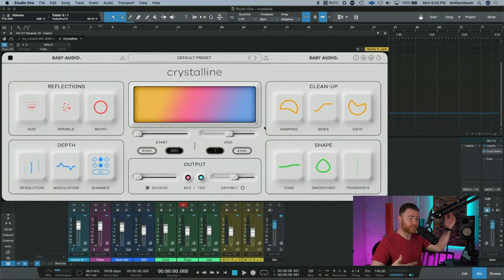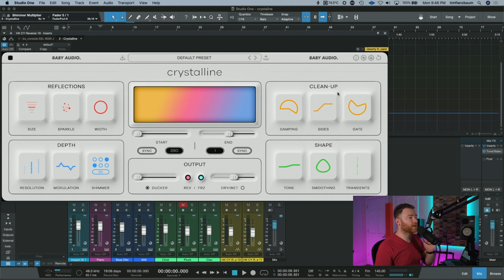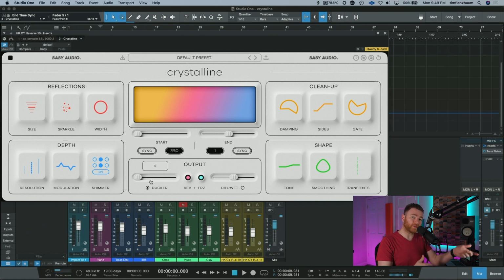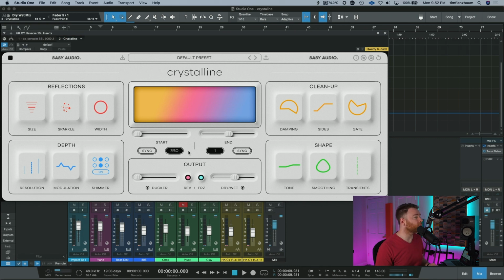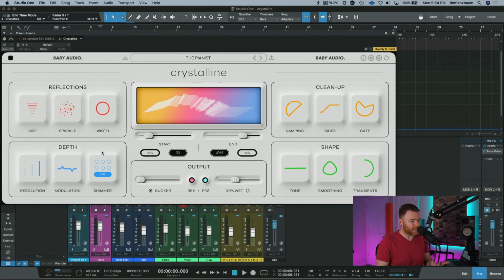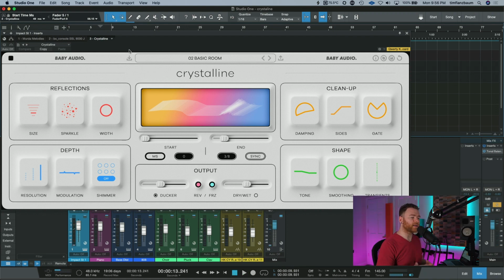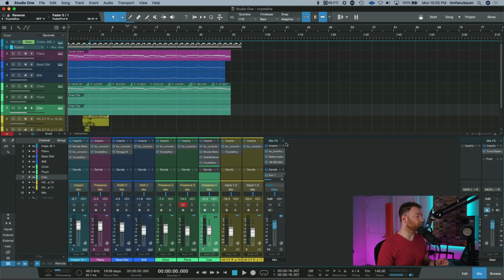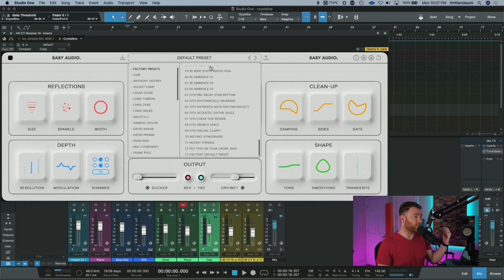First Listen: Baby Audio Crystalline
Today, we get to take a listen to Baby Audio's newest plugin, Crystalline.

Crystalline is a state-of-the-art reverb plugin with a pristine and modern sound, with BPM sync start and end times, four sections to shape and create your perfect reverb, and a very intelligent master section with built in ducker!